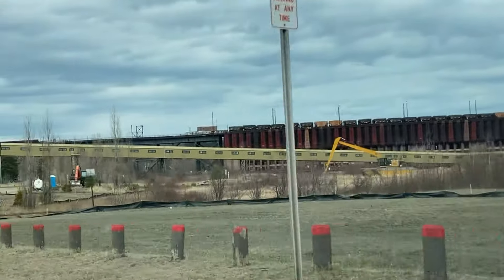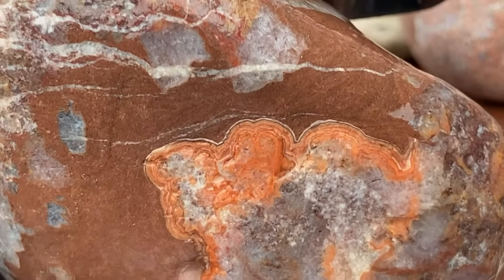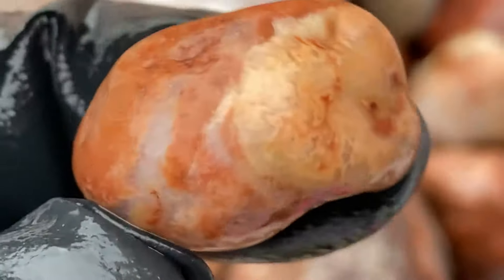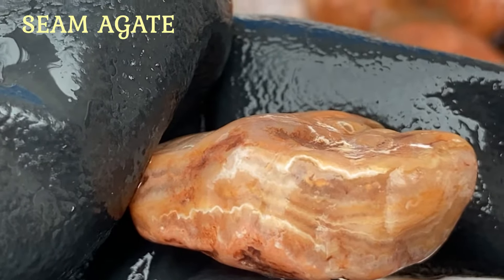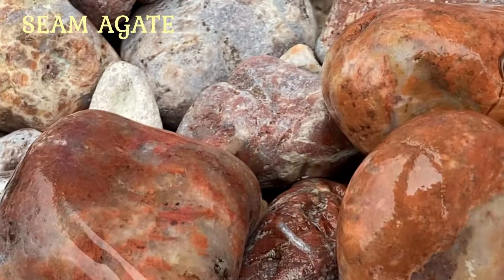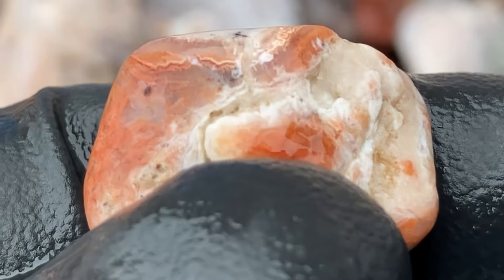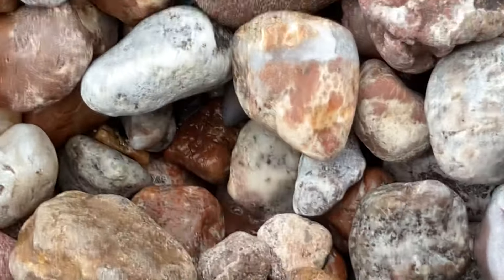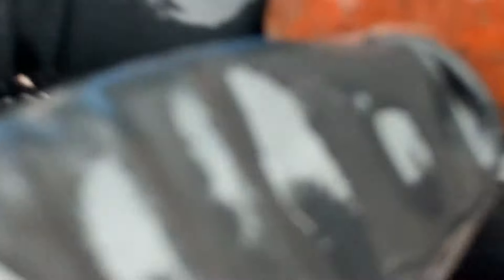Cold Lake Superior AGATE Hunt I Found A Couple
On this cold windy day in the Upper Peninsula I did a quick short agate hunt. The cold just seemed to go right through me on this day. I was happy to find a few agates in the short time I was there. It is best to go in the Spring time before all the tourist go agate hunting in Upper Michigan. The only bad thing is it is cold, lol I stayed about one hour and found a few agates and beautiful jasper. I left quite happy actually.